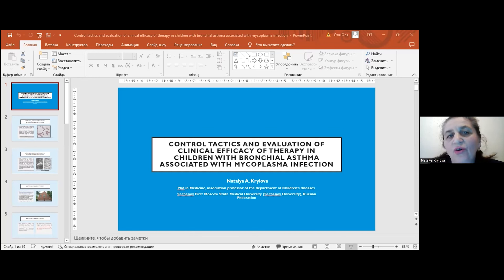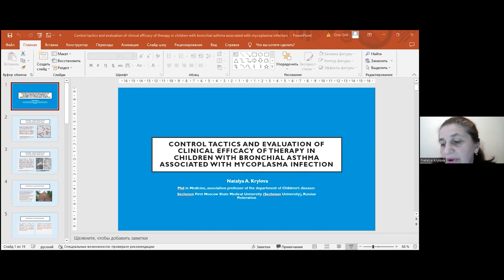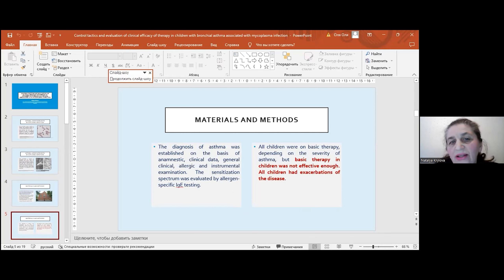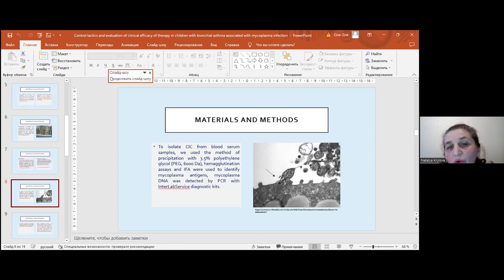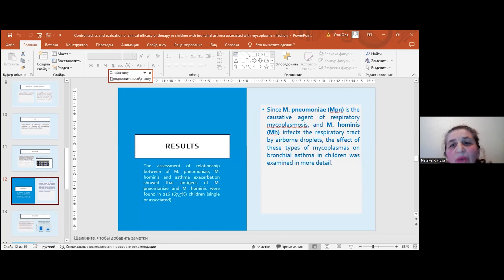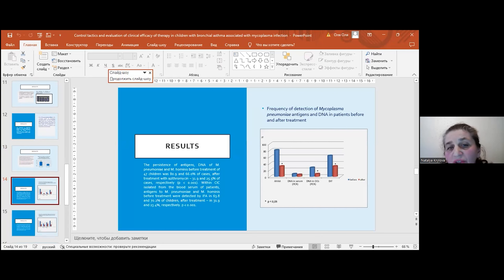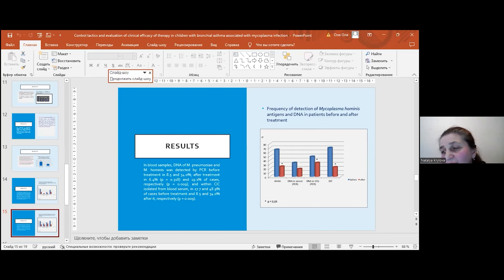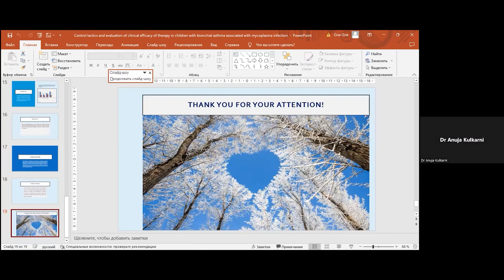Control tactics and evaluation of clinical effectiveness of therapy for...| Otorhinoalryngology 2022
Presentation Title: Control tactics and evaluation of clinical effectiveness of therapy for children with bronchial asthma, associated with mycoplasma infection
Speaker Name: Natalya A Krylova

Scientex Conferences successfully hosted the “2nd International Webinar on Otorhinoalryngology” on November 25-26, 2022 as per the time zone (GMT+1) and it was a great success where eminent keynote speakers from various universities addressed the gathering.

With the grand success of Otorhinolaryngology 2022, we are glad to announce our next upcoming conference “3rd International Webinar on Otorhinolaryngology” which has been scheduled during December 04-05, 2023 at GMT+4 time zone.

About Webinar | otorhinolaryngology conferences | ENT conferences
Happy to welcome all the otorhinolarygologist to participate in virtual conference scheduled from December 04-05, 2023 at GMT+4 time zone.